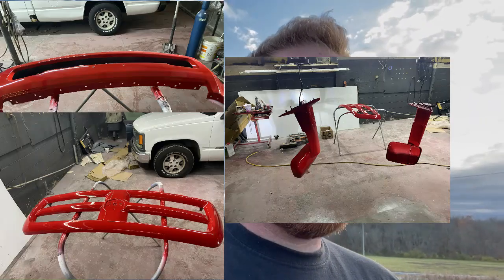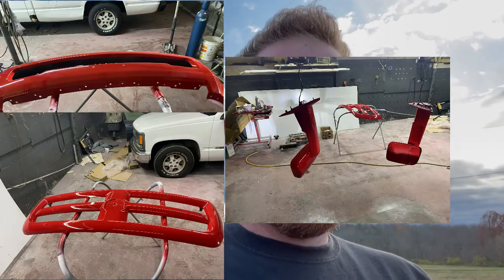24x14s ARE BACK | Color Match COMPLETE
24x14 Dropstar 655C
33/13.50/24 Venom Tires